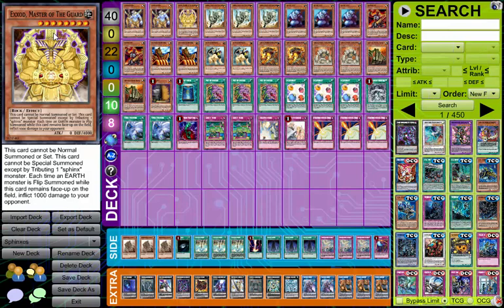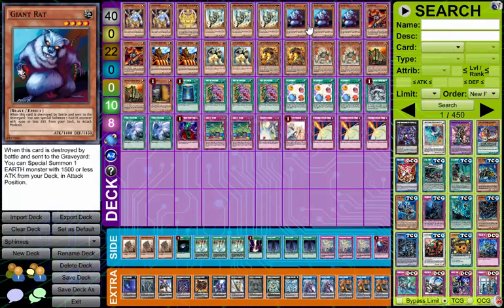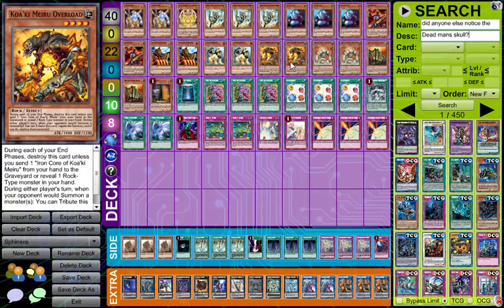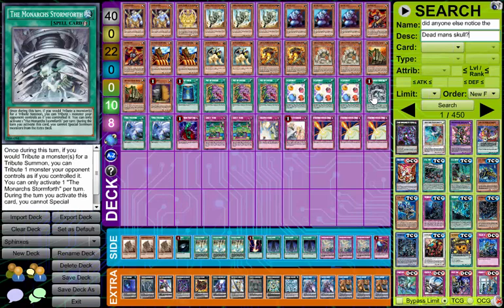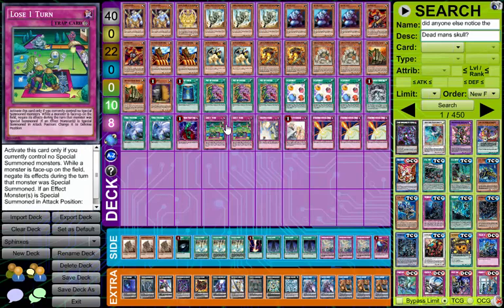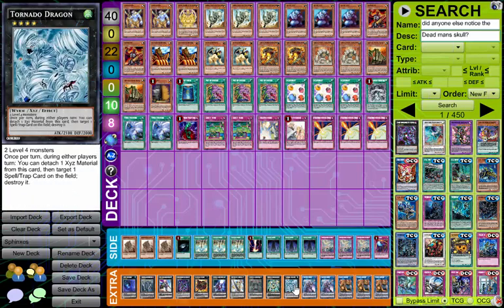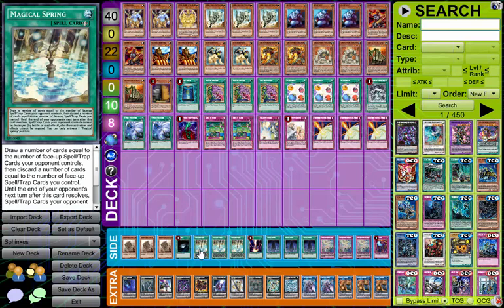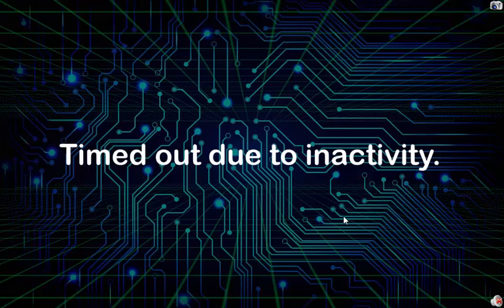Exxod Sphinx Yugioh deck profile. Remeber when tribute summons were a thing?